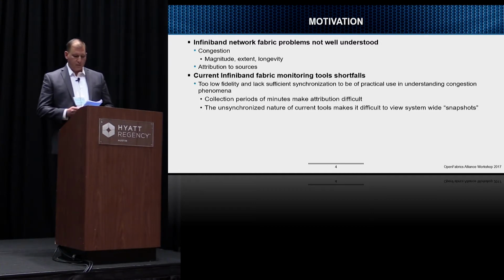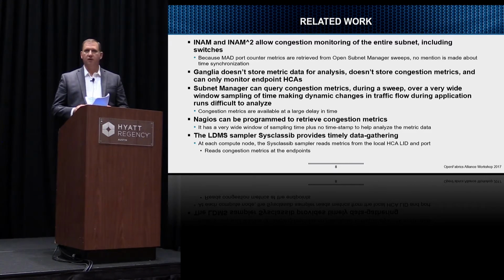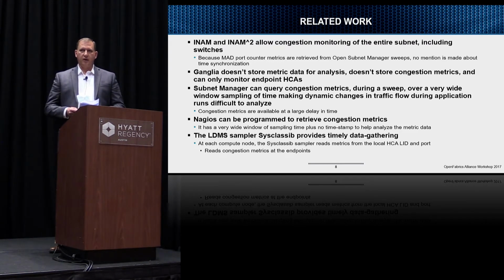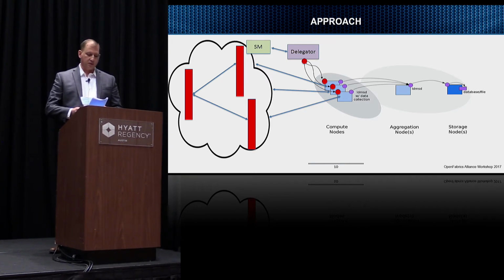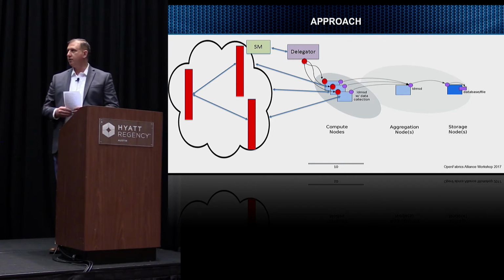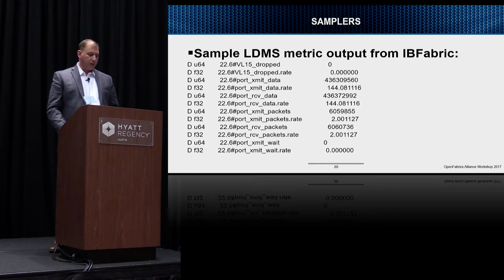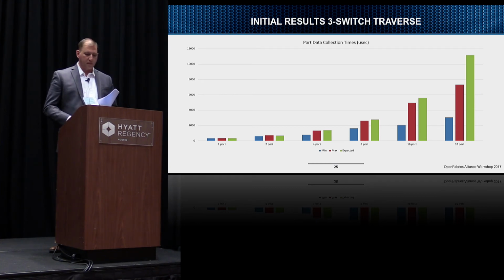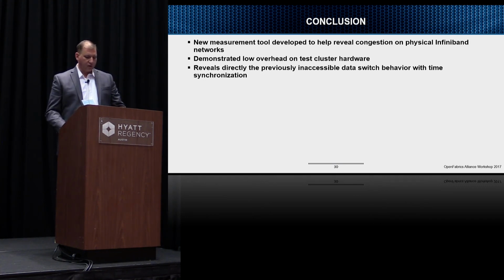Host Based InfiniBand Network Fabric Monitoring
In this video from the OpenFabrics Workshop, Michael Aguilar from Sandia National Laboratories presents: Host Based InfiniBand Network Fabric Monitoring.

"Synchronized host based Infiniband network counter monitoring of local connections at 1Hz can provide a reasonable system snapshot understanding of traffic injection/ejection into/from the fabric.
This type of monitoring is currently used to enable understanding about the data flow characteristics of applications and inference about congestion based on application performance degradation. It cannot, however, enable identification of where congestion occurs or how well adaptive routing algorithms and policies react to and alleviate it. Without this critical information the fabric remains opaque and congestion management will continue to be largely handled through increases in bandwidth. To reduce fabric opacity, we have extended our host based monitoring to include internal Infiniband fabric network ports. In this presentation we describe our methodology along with preliminary timing and overhead
information. Limitations and their sources are discussed along with proposed solutions, optimizations, and planned future work."